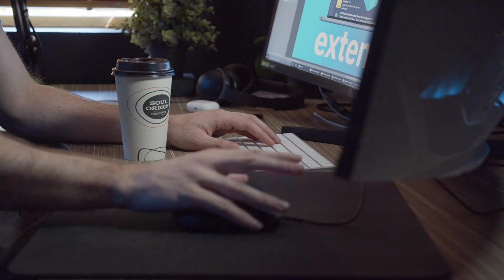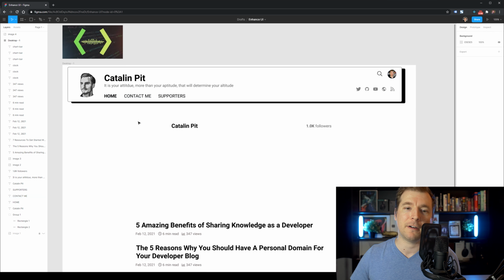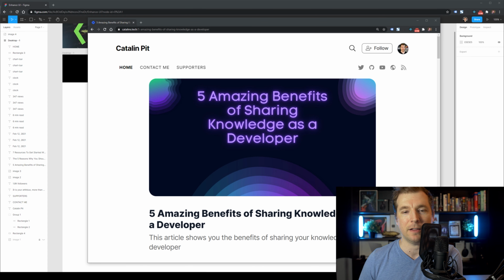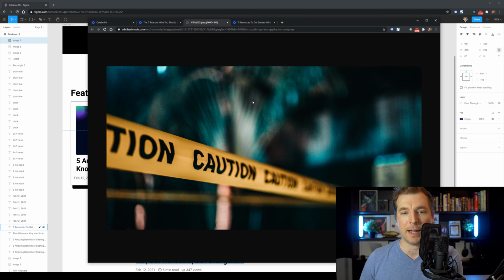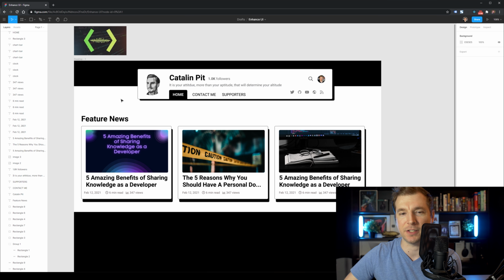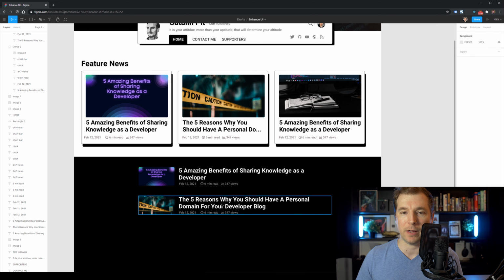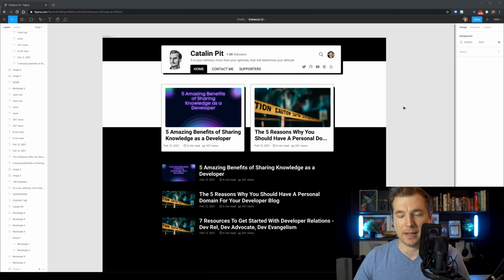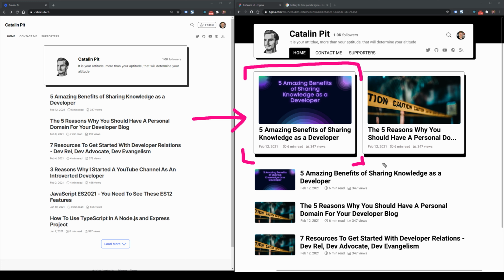Enhance UI Design for Developers - Catalin Pit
Enhance UI Design for Developers Episode 5 - Catalin Pit Blog Redesign

In this episode, we take a look at Catalin Pit's, blogging website to see what recommendations we can provide to improve it's UI design.

The goal is to spend around ~10 minutes to improve things like the website header, navigation, UI and UX. In this example, I play around with the arrangement of different elements and explain my thinking and reasoning behind the recommendations.